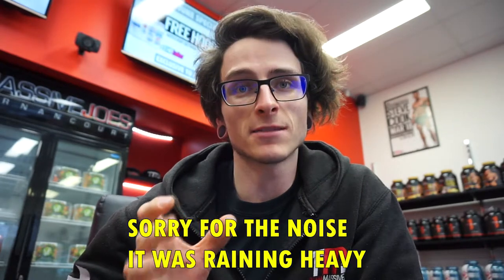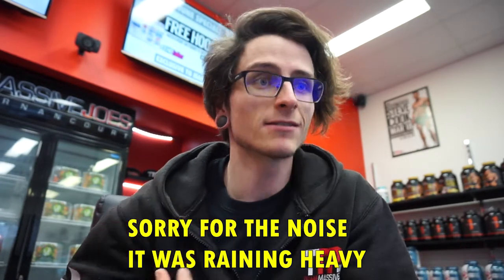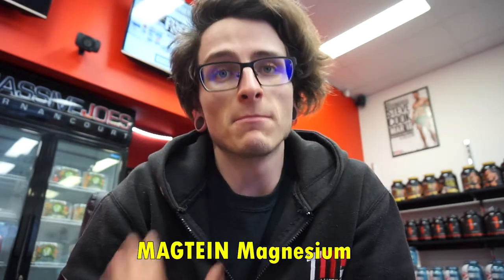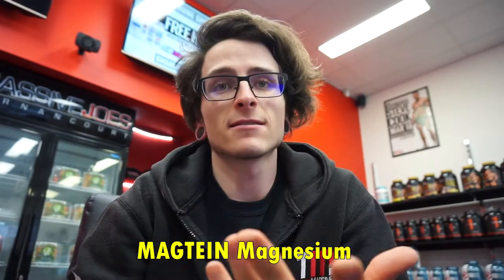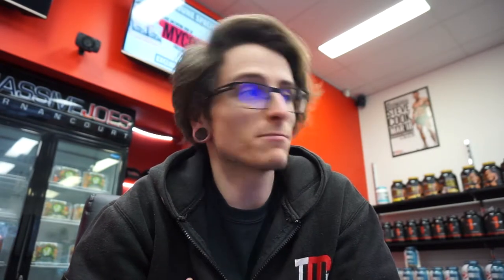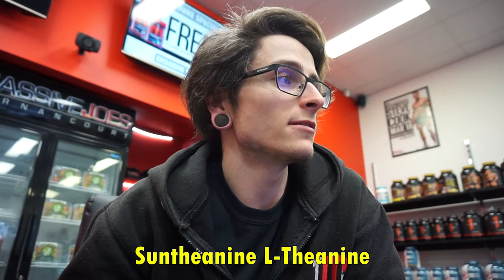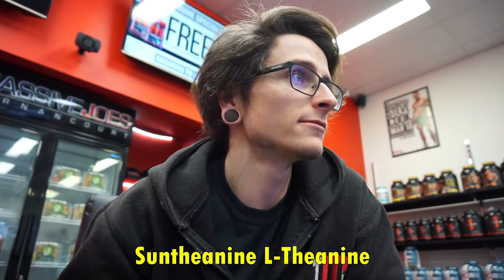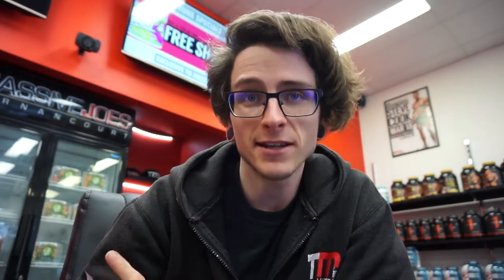AMBROSIA NIGHT OWL | In-Depth Review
My 30 day use of Ambrosia's eye health supplement, Night Owl.
Not a bad little product at all, especially if you suffer from tension headaches/eye strain from computer/phone work.